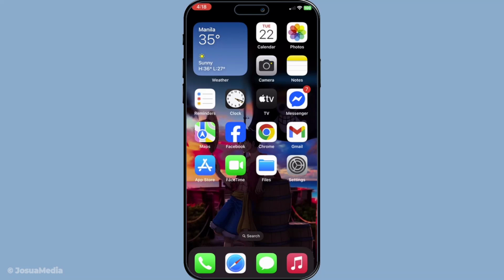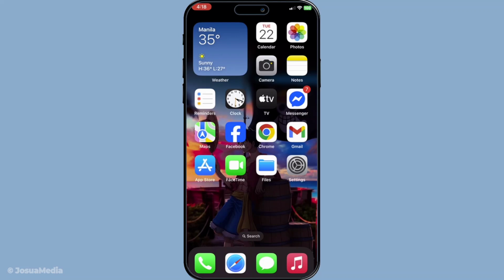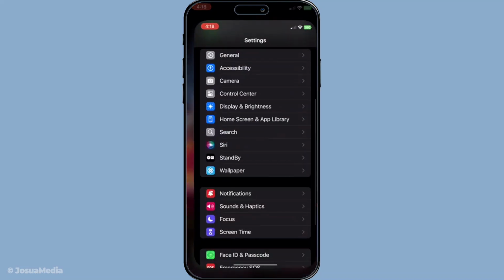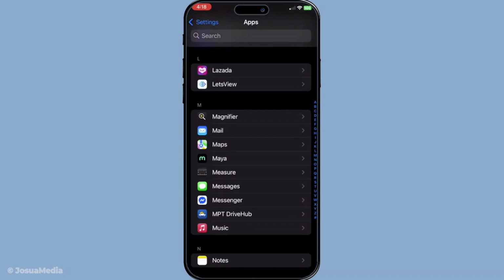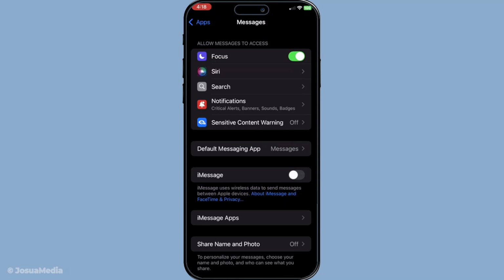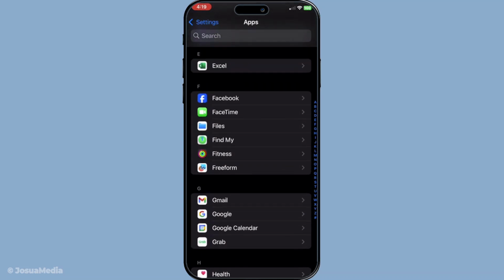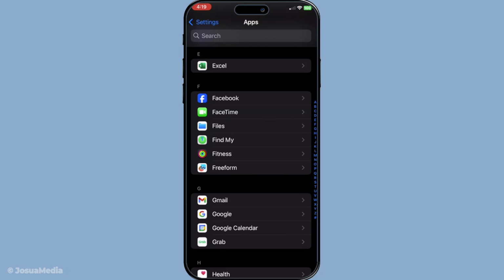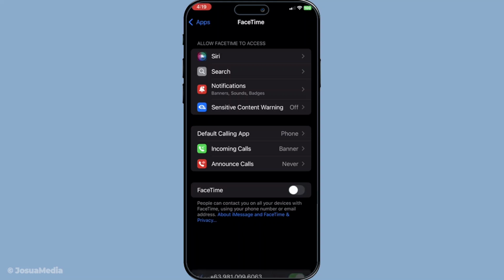How To Remove Imessage From Iphone (Ios 17 & Ios 18) (2025 Guide)